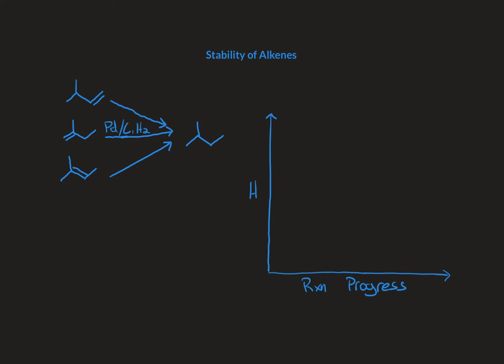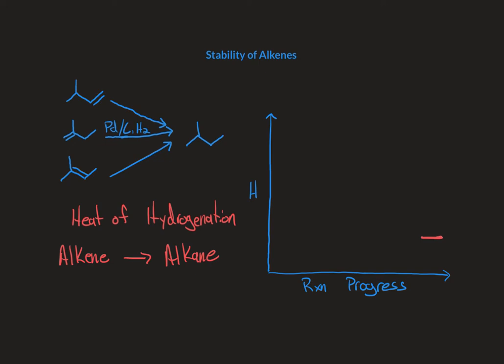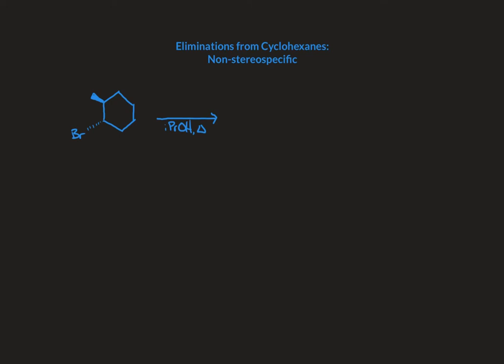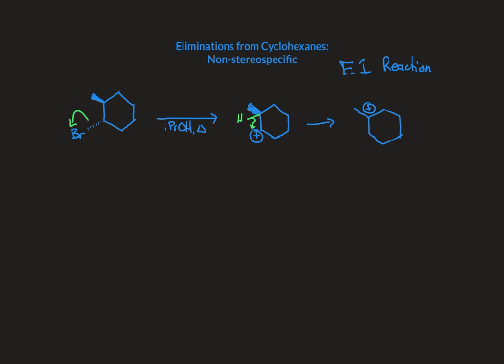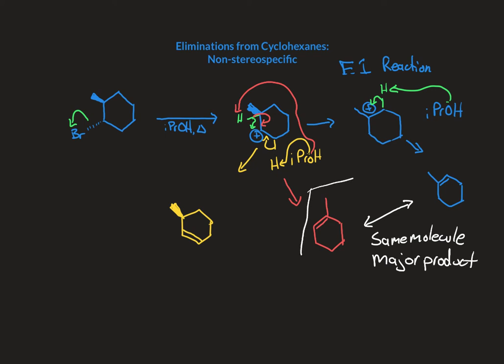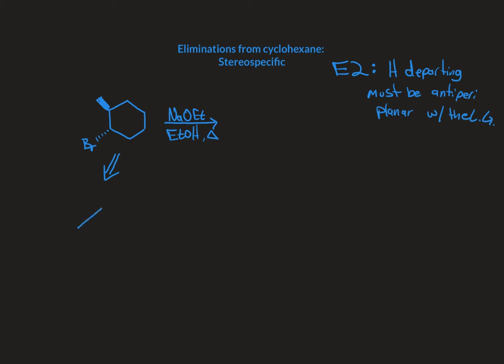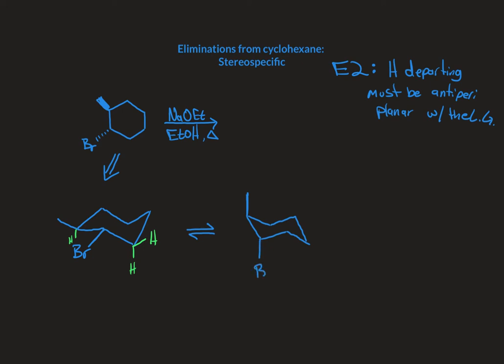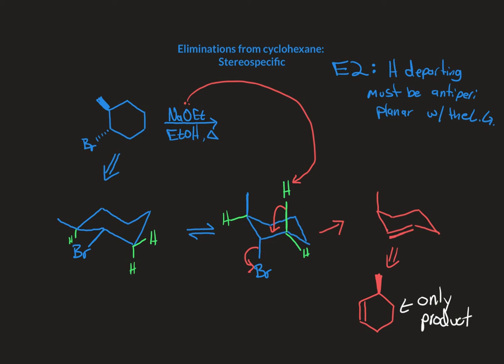10.4 - Elimnations of Cyclohexenes